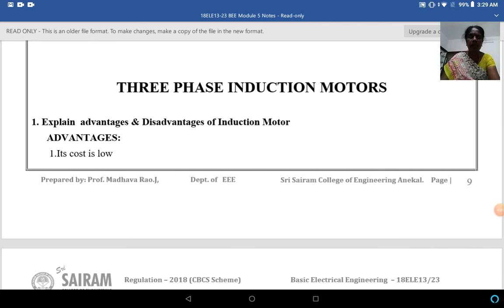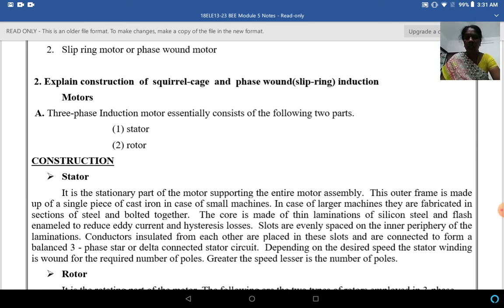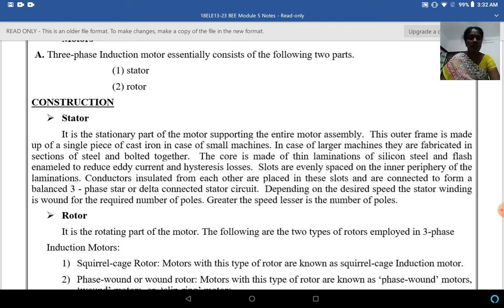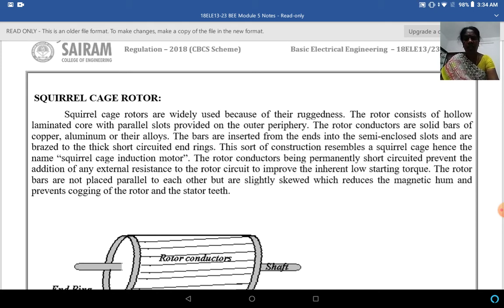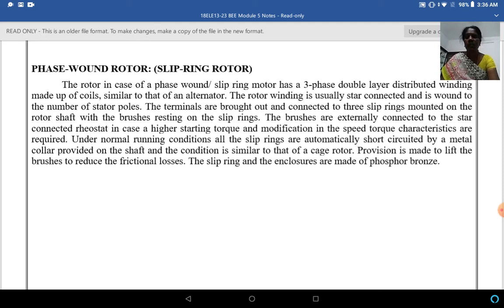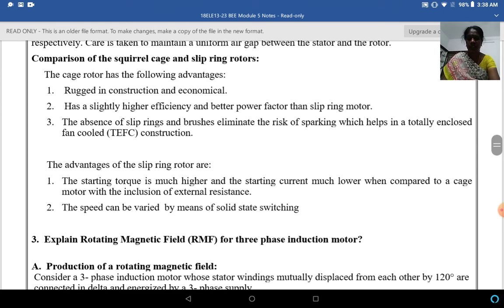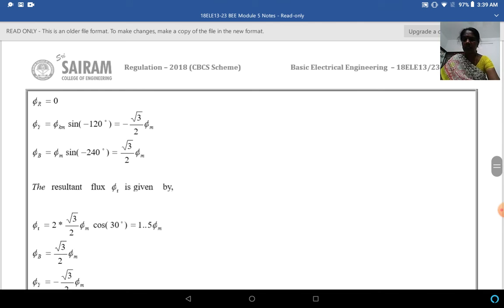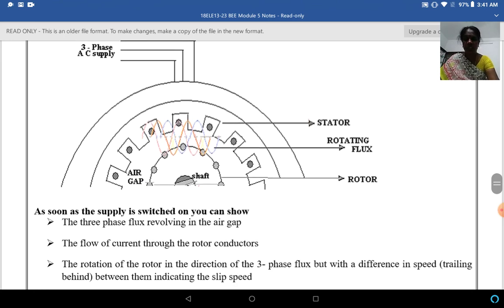Lecture video_18ELE23_Module_5_Induction Motor_1__Geetba R